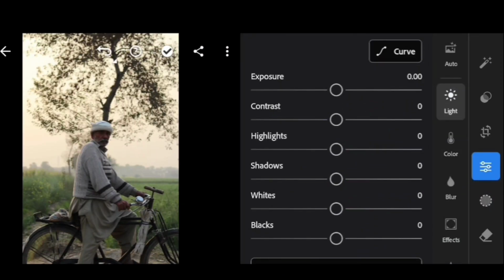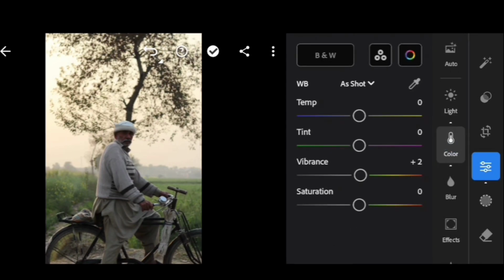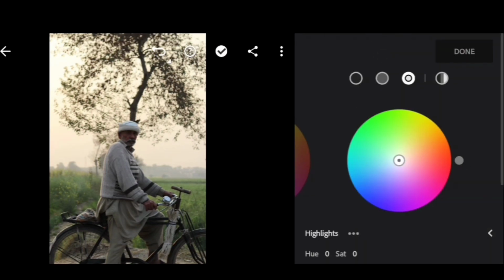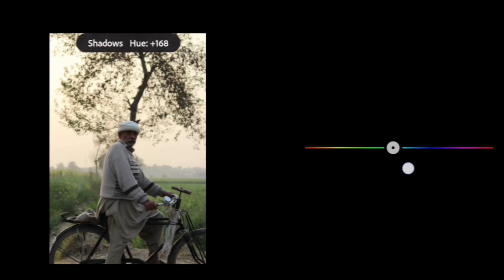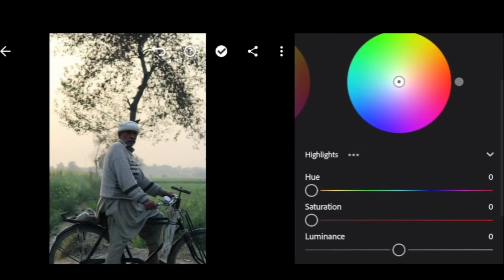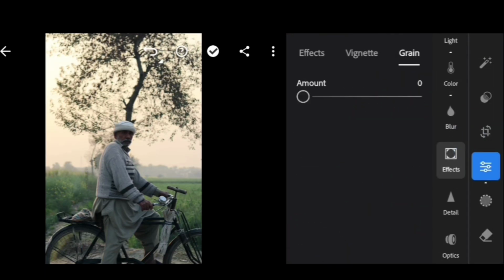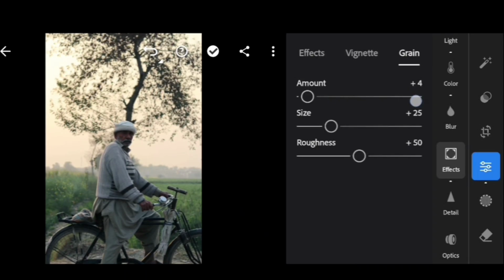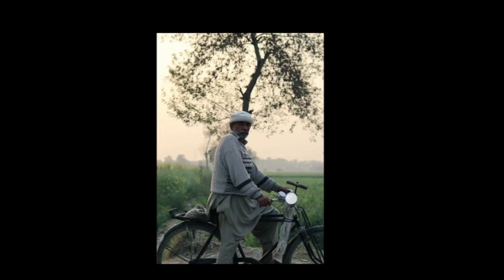Moody Matte Lightroom Edit Tutorial 🔥 | Cinematic Color Grading for Stunning Photos (Mobile & Pc)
🎬 **Moody Matte Look Lightroom Editing | Easy Color Grading Tutorial for Cinematic Photos** 🎬

Welcome back to **AB Edit Hubx**! In this video, I’ll show you **how to edit cinematic moody matte photos in Lightroom** — step-by-step and beginner-friendly. Whether you’re editing for Instagram, portraits, or travel photography, this **color grading tutorial** will help you achieve that stylish, film-inspired look in just a few clicks!

* How to achieve the moody matte tone
* Easy color grading tips for cinematic vibes
* Lightroom settings for a desaturated and vintage look
* How to get professional results using simple tools

🔥 Perfect for: mobile & desktop Lightroom users, beginners, and content creators.

✅ Lightroom editing tutorials
✅ YouTube shorts editing tricks
✅ Photo & video color grading tips